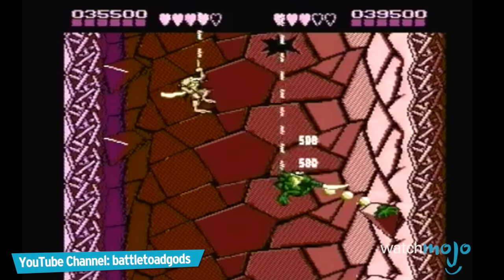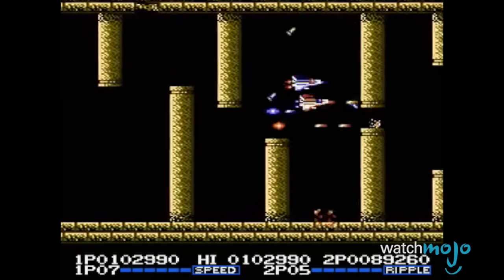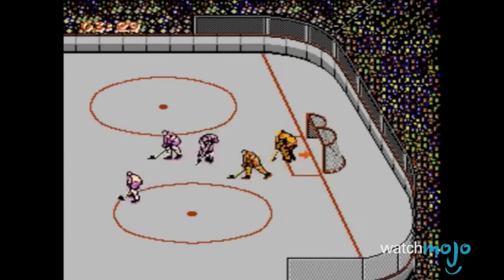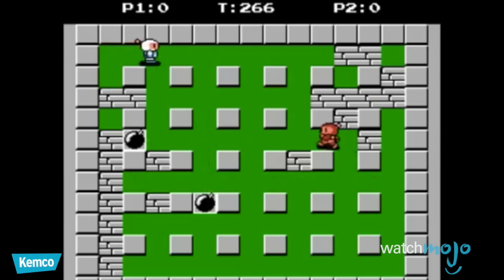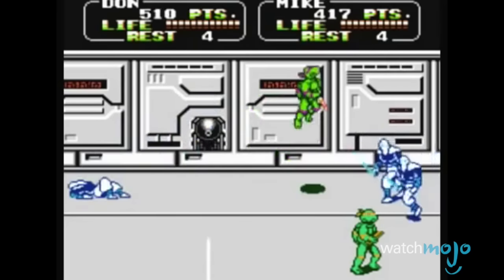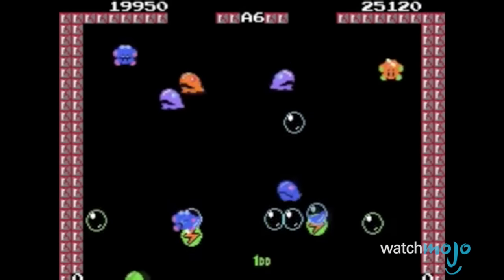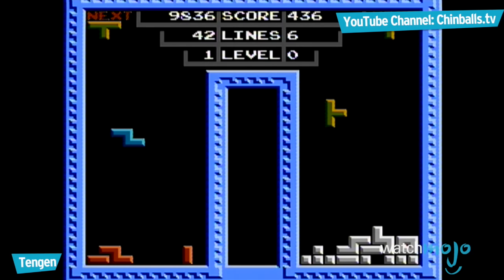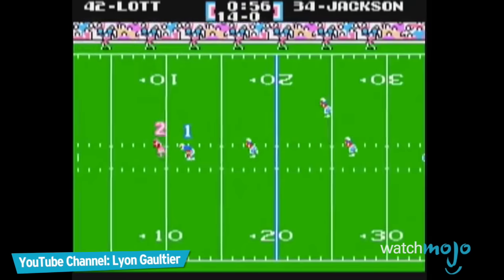Top 10 Multiplayer NES Games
Travel back to a simpler time in gaming history… and bring a friend! as we countdown our picks for the Top 10 Multiplayer NES Games.

For this list, we’re looking for the best titles ever released for the NES console that were best enjoyed in simultaneous play between two or more players. That means we’re excluding multiplayer games that were primarily turn-based, such as Super Mario Bros. 3. Even though it has a fun battle mode, that isn’t enough to earn it a spot on this list.

Special Thanks to our users "AXHP" for suggesting this topic on our suggestion